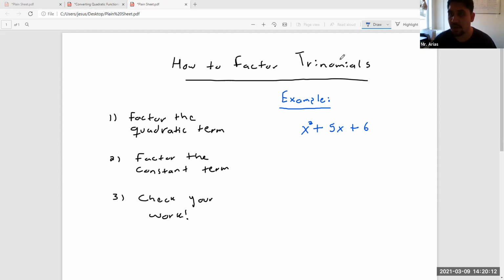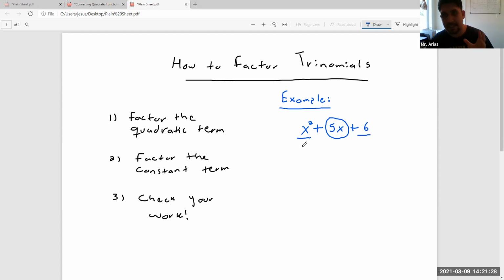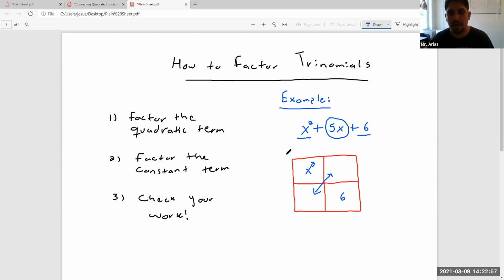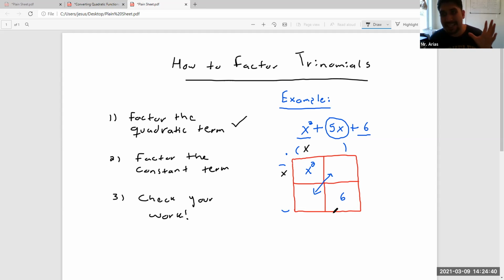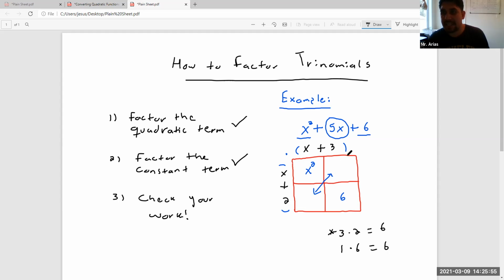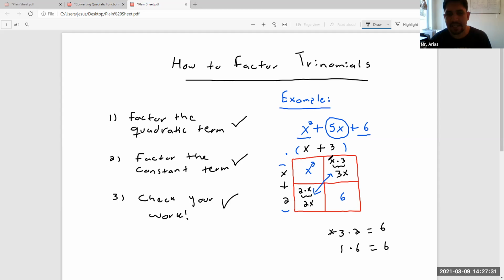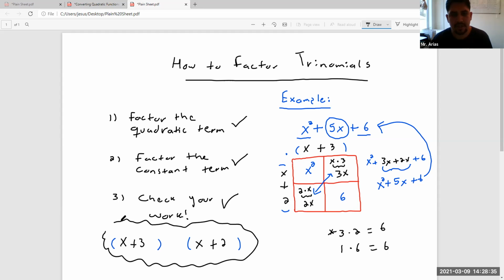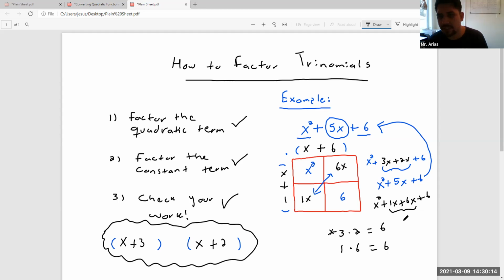Factoring Trinomials (Part 1)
In this video, I will explain how to factor a quadratic trinomial using the "Box/Area method." If you are not familiar with this method, feel free to watch this video first